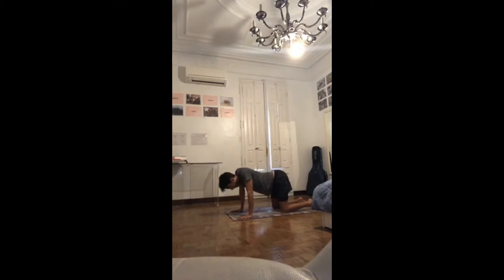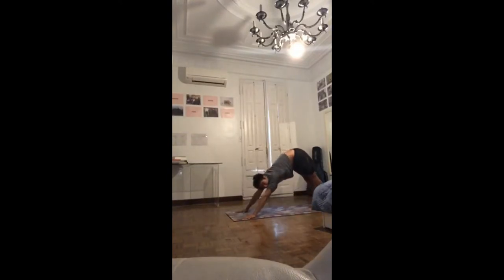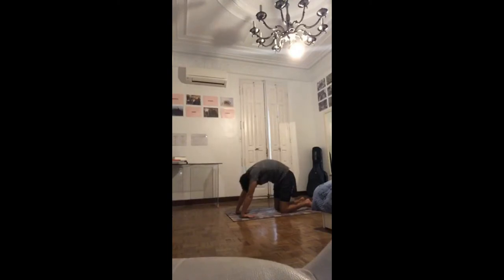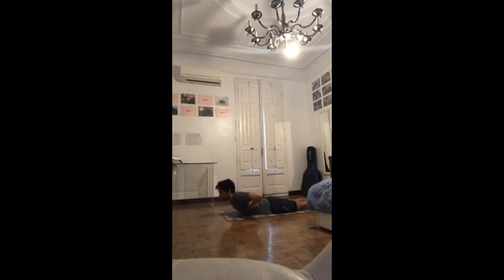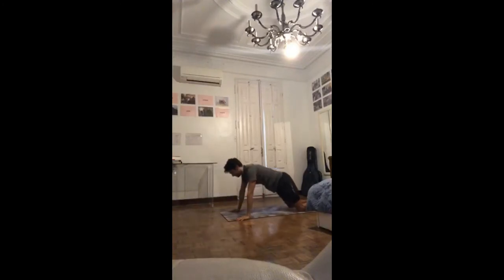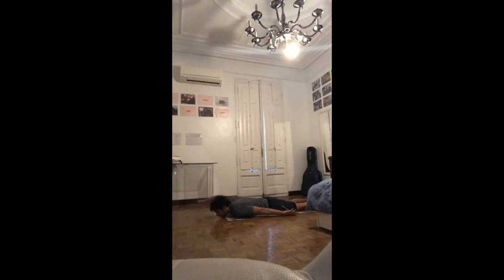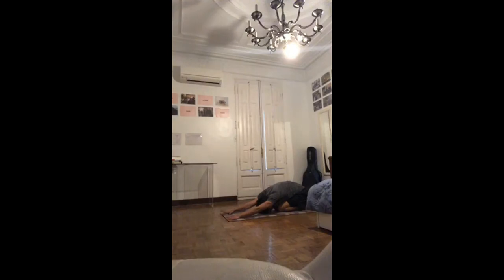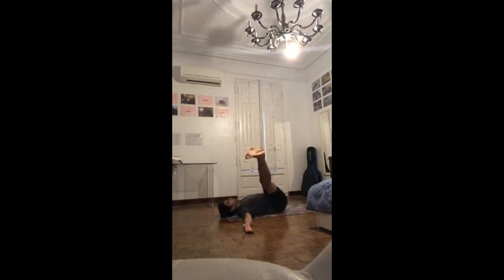Level 2 Lockdown Backbend & Inversion Conditioning 27/3/20 - The Cypriot Yogi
An easier class with different exercises that help open up the chest and build the strength to eventually balance upside-down.

Name: Alexandros Liatsos
Account number: BE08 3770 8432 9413
BIC: BBRUBEBB
Bank: ING